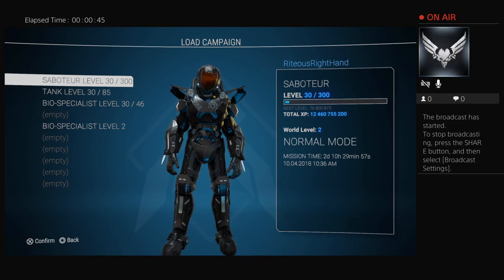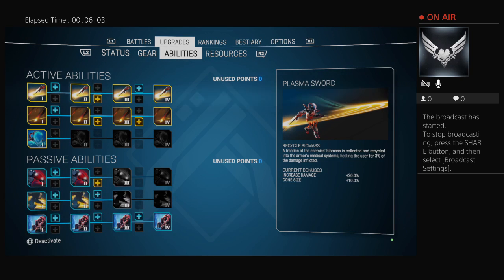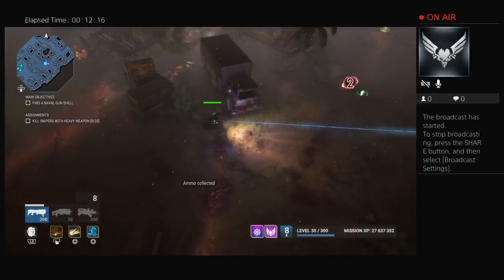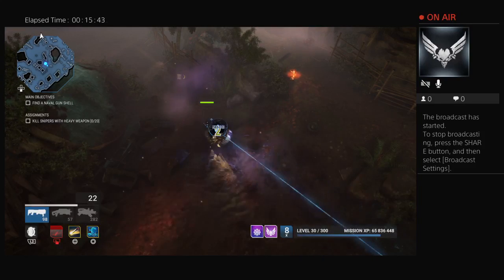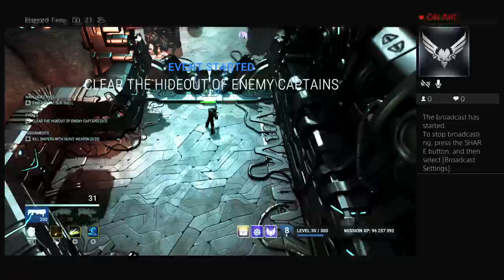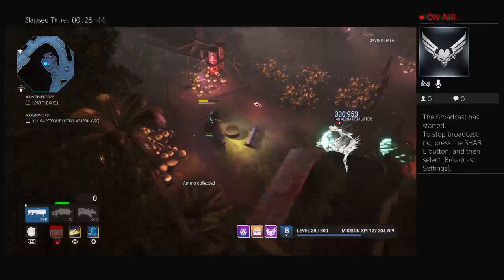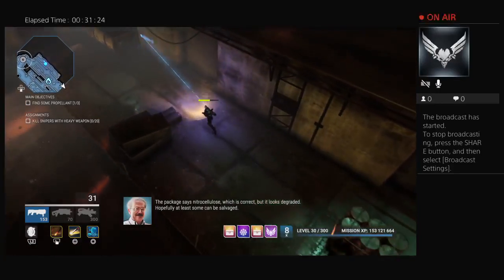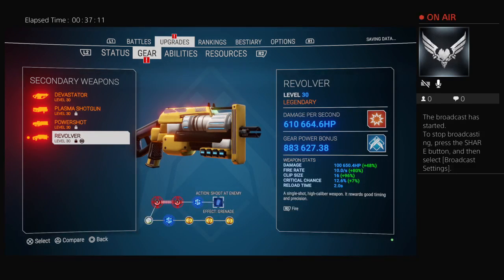Download Mondays: Today? Alienation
Join me on some gaming escapades, as we delve into small and large titles across the PS4, Xbox One, and hopefully soon, a Switch, or Switch Pro. I'll be throwing in some review videos for Games and Movies in the future.